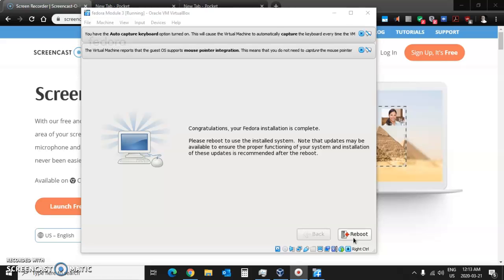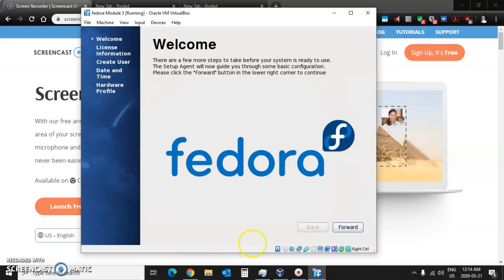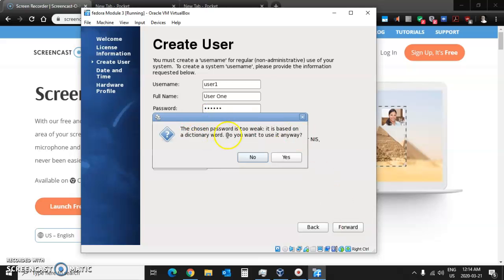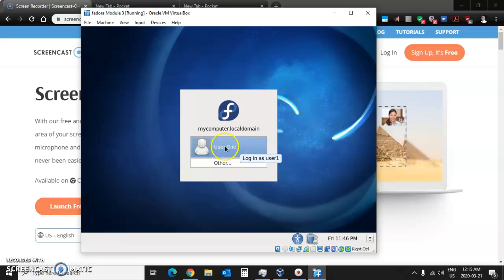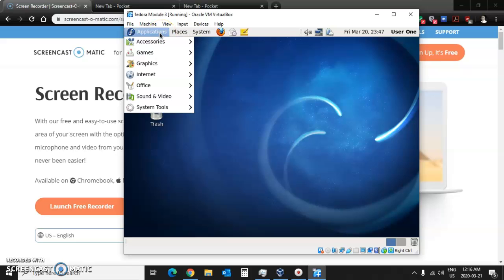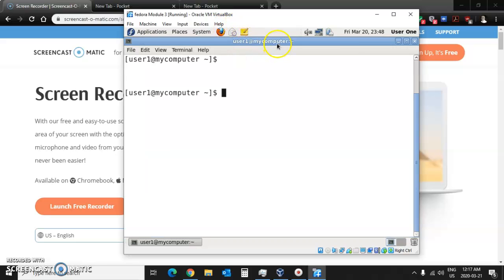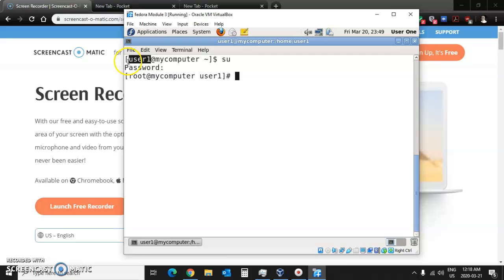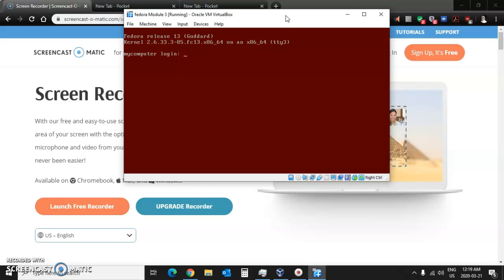Assignment 2C - Review